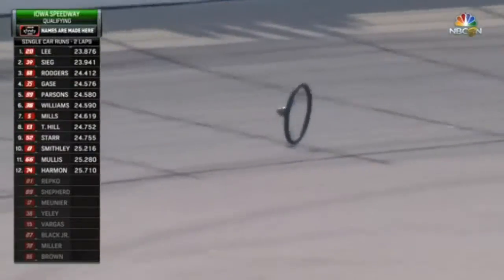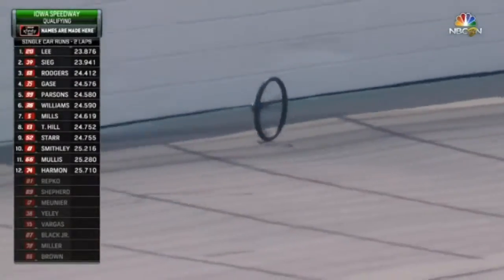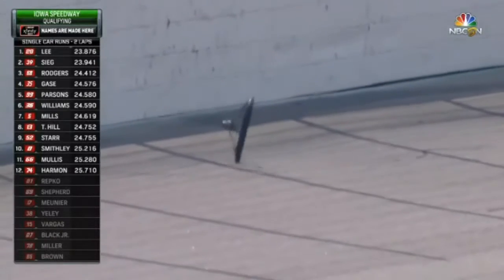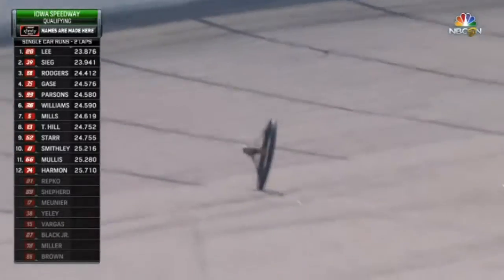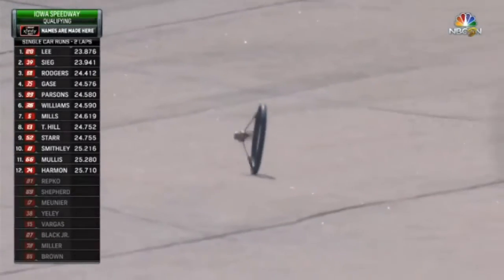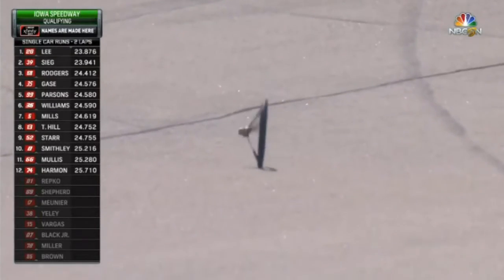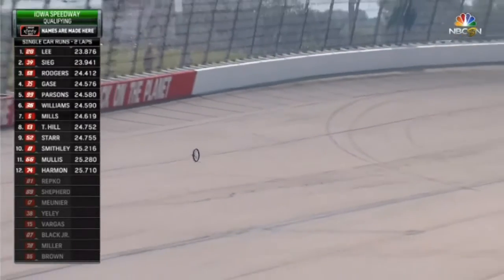2019 NASCAR Xfinity @ Iowa - Steering Wheel On Track